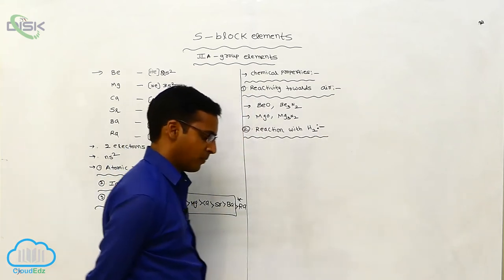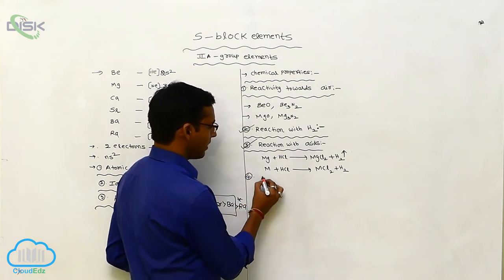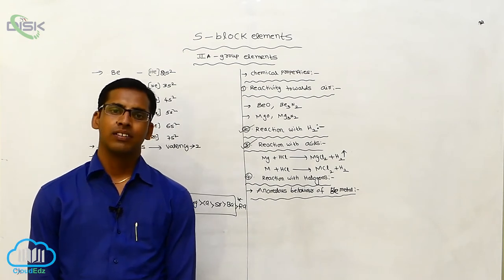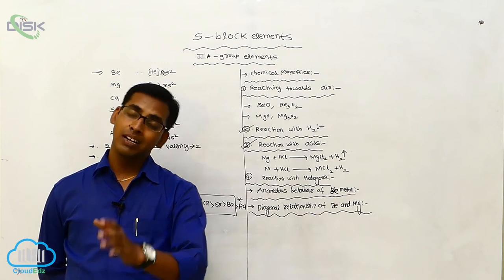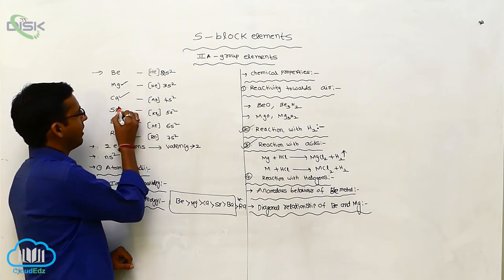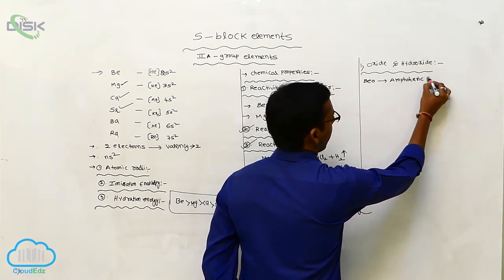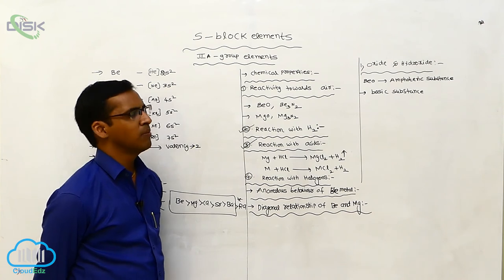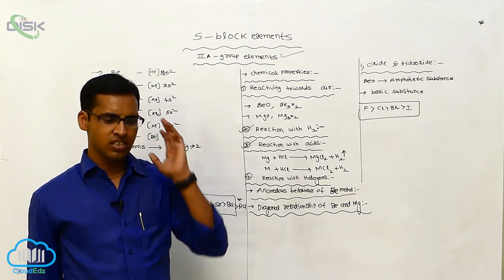Anomalous behaviour of beryllium || Disk Telangana